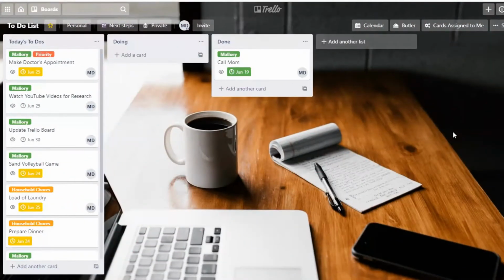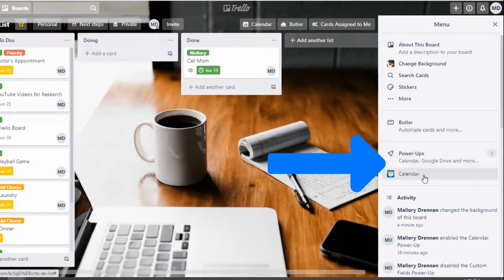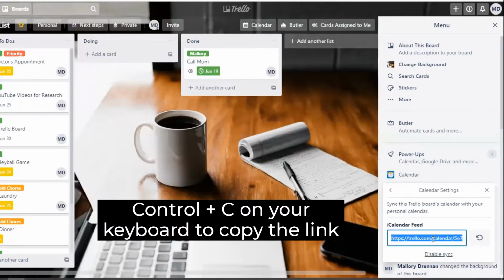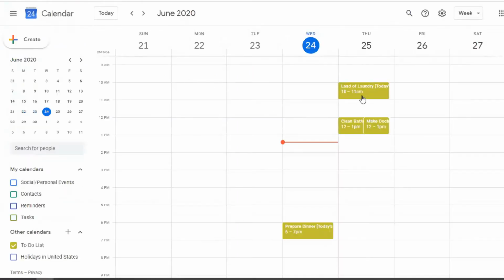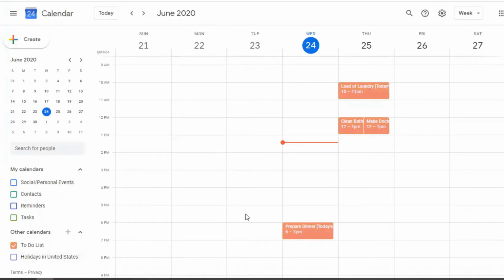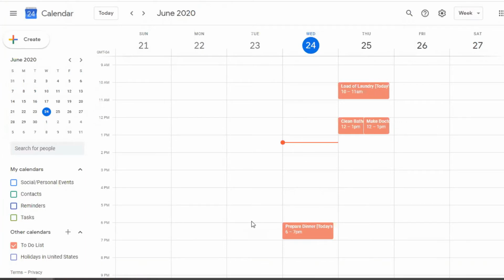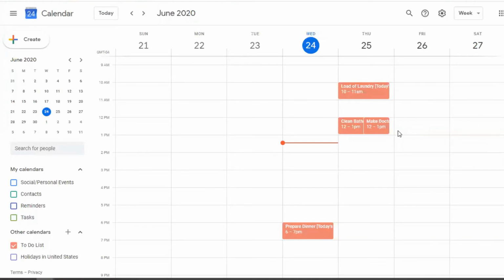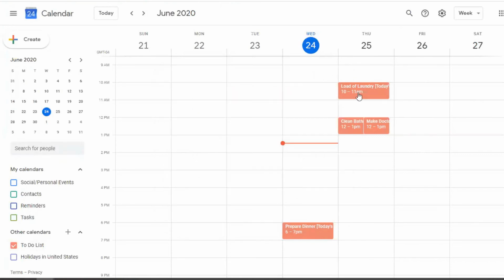Trello Tutorial Tuesday | Sync Your Trello Boards to Google Calendar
Today's Trello Tuesday video is all about synching your Trello board(s) to your Google Calendar. The one downside that I found with Trello is that there was not a calendar view that included ALL your Trello boards, BUT when you sync your Trello Boards to your Google Calendar you will solve that issue. You will be able to use your Trello Boards and Google Calendar in collaboration with each other and plan out your day in ONE calendar view.

Tuesdays are dedicated to Trello (Trello Tuesday) where I will answer frequently asked questions that I receive or that I have seen being asked. If you have a question relating to Trello, please feel free to share it in the comments below and I'll be happy to address it in a future Trello Tuesday video. These Trello Tuesday videos will be shorter videos that you'll be able to consume quickly and find your answers quickly and easily.

New to this channel and haven't checked out Trello yet? Trello is a FREE task and project management system you can use to get organized and stay on top of your daily to dos.

If you are interested in a full tutorial series on how to use Trello, check out my tutorial series

Or you can check out my Trello Frequently Asked Questions playlist if you want to look for a specific question you may have regarding Trello

If you're looking for a better way to organize your life so that you don't feel so overwhelmed all the time, I have a solution for you, it's TRELLO. I am a bit of a Trello Enthusiast and I love sharing and talking about Trello. I want to help you create a more streamlined and stress-free lifestyle through the use of virtual systems, one of these systems being Trello.

Interested in learning more about planning virtually and staying on top of all the tasks that come up on a daily basis?